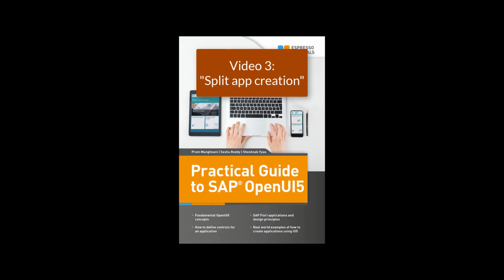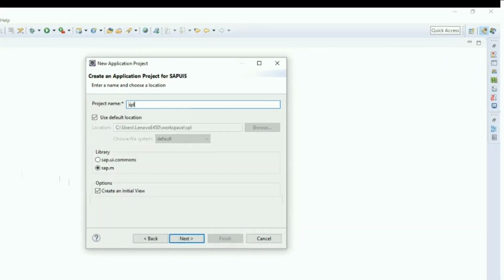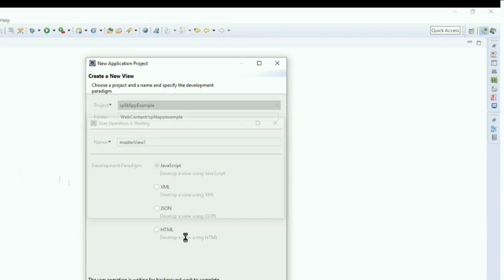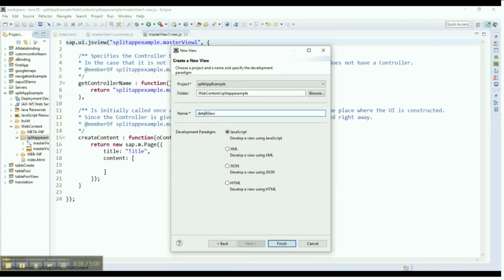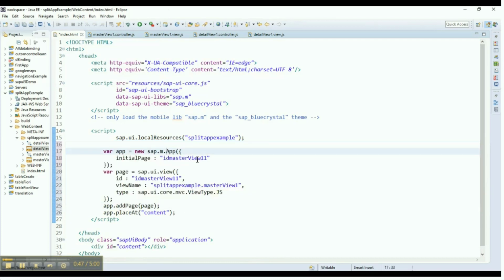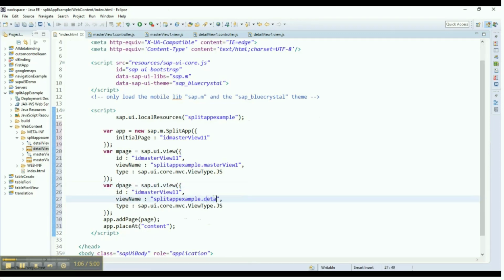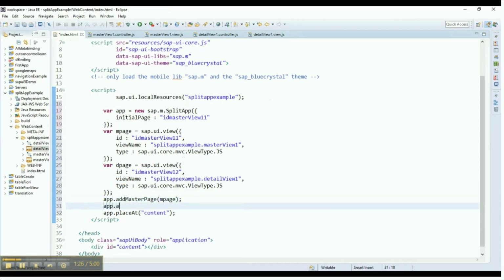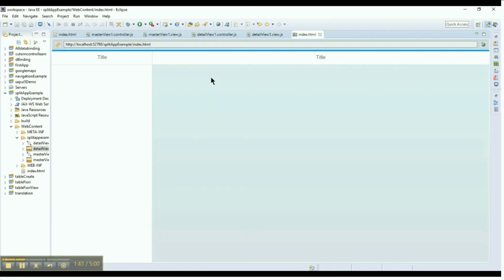SAP UI5 - Split app creation